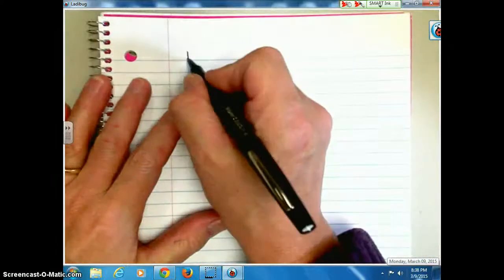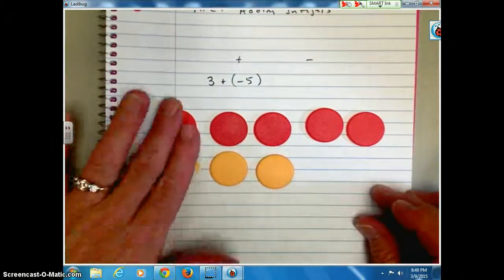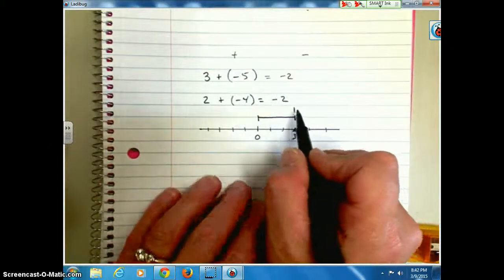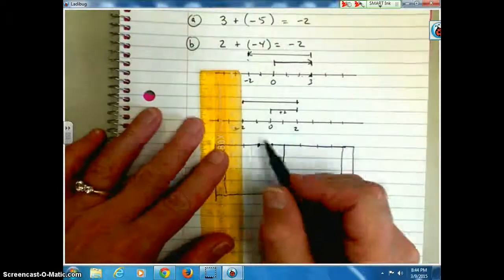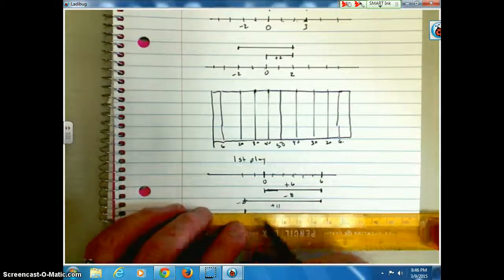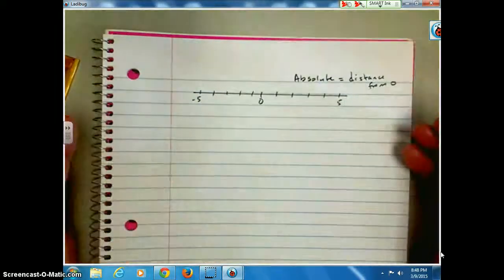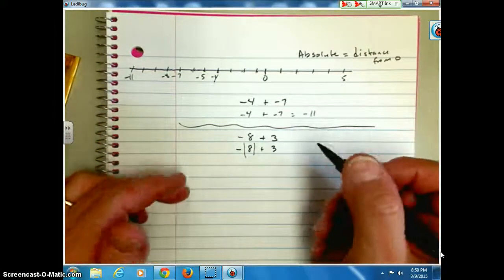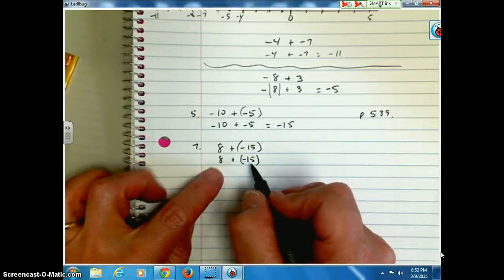6S Lesson 11.2 Adding Integers